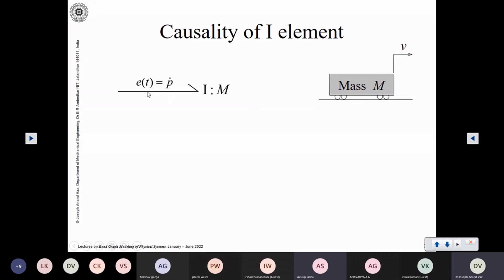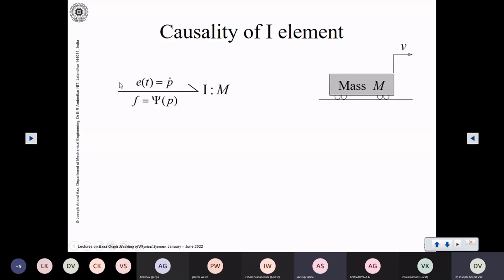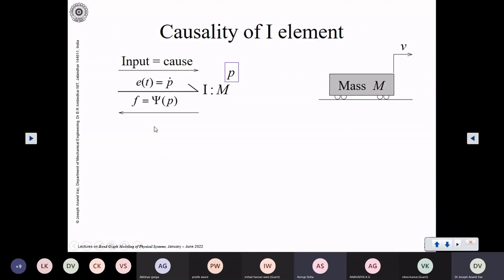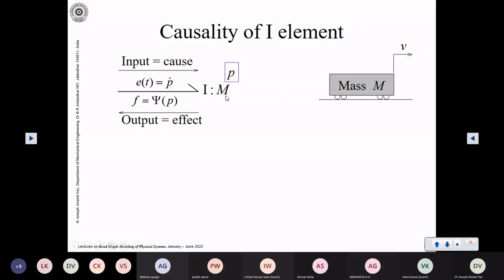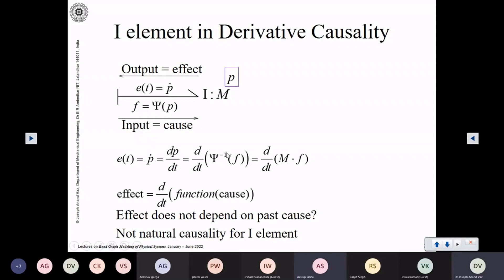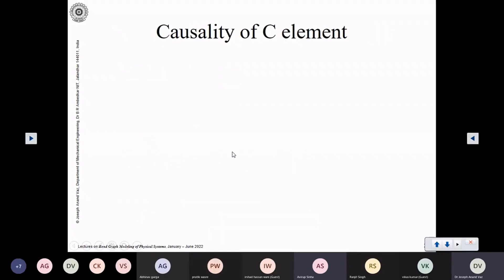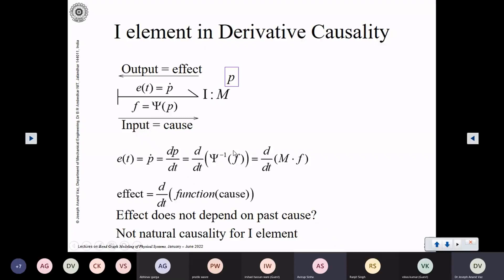Constitutive relations and causality for I element, 17 Jan 2022 #3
This lecture discusses the constitutive structure and causality of the I element.
Both integral and derivative causalities for the I - element have been discussed.